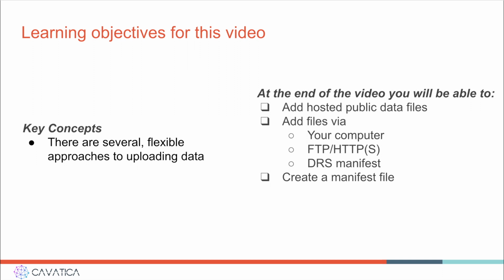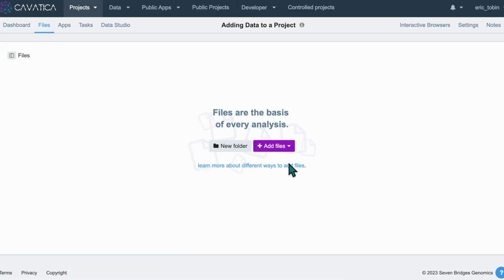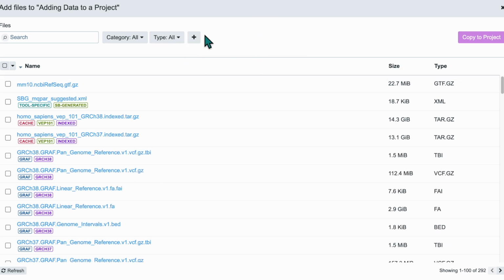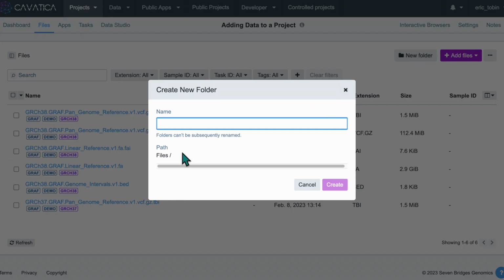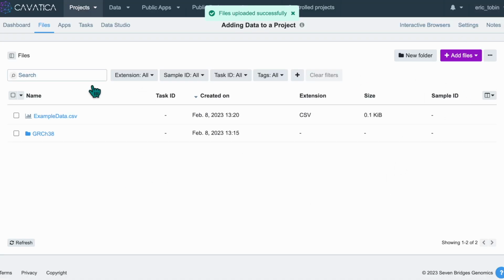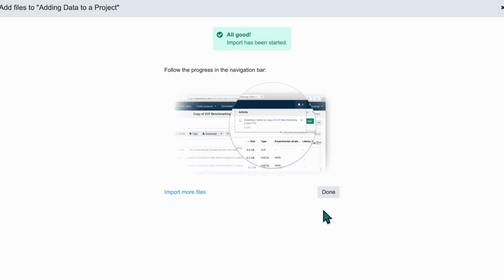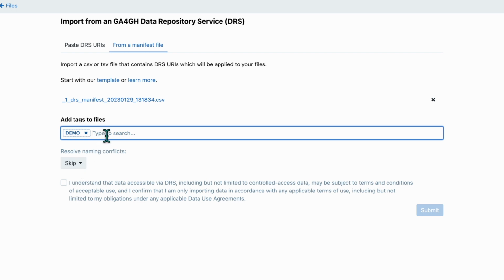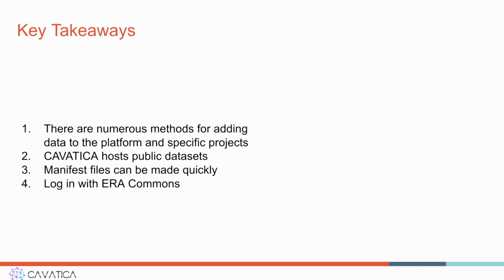5 Adding Data to a Project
There are multiple ways to add data to a CAVATICA Project. In this video, we cover: Adding public datasets hosted on CAVATICA, Uploading from a computer, Importing using an HTTP server, Uploading from a DRS Manifest File, and Creating a DRS manifest file.